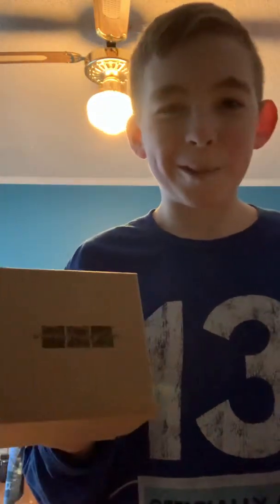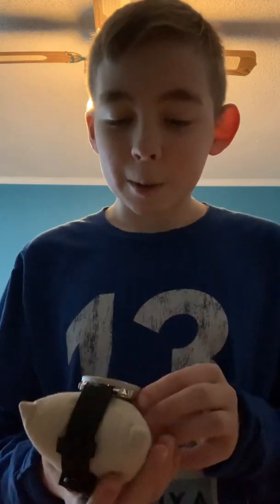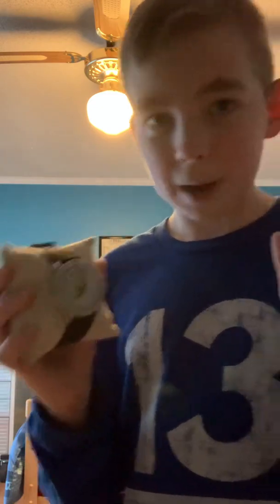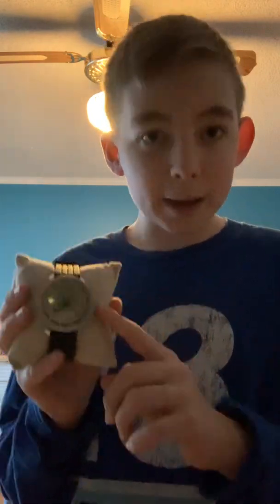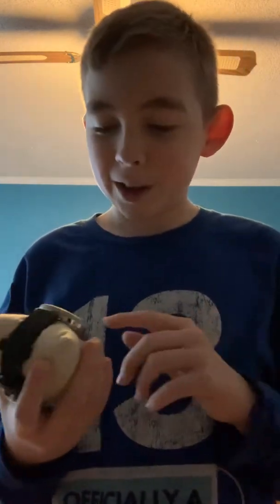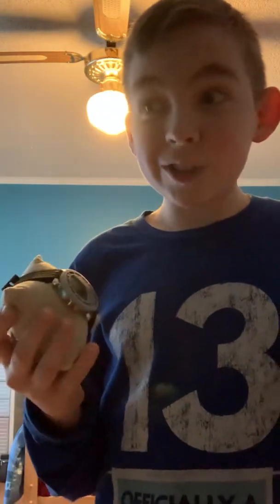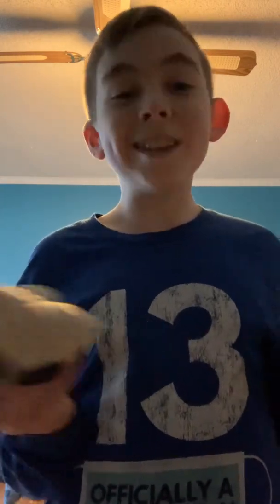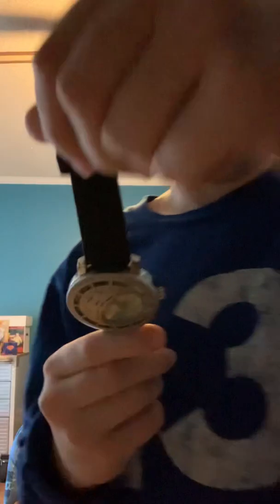Planisphere Watch Review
If you are interested in astronomy and the night sky, this Planisphere Watch is just for you. Check out interactive chapters below:

0:00 Introduction
0:53 Inside the Box
1:45 The Watch Itself
2:52 Instructions
7:14 More Features
8:02 Outro